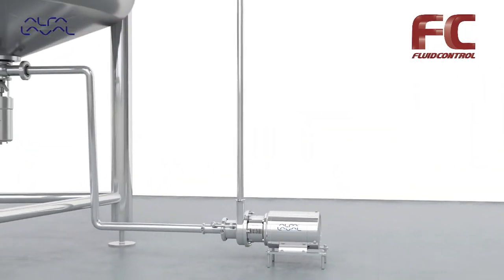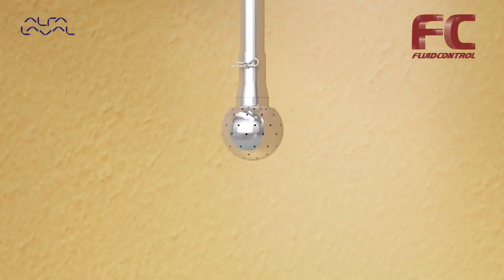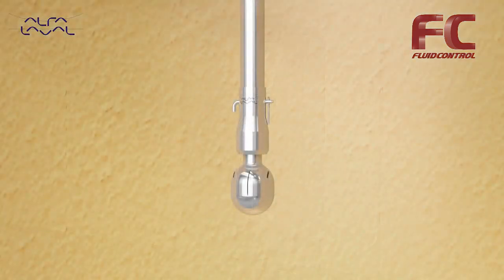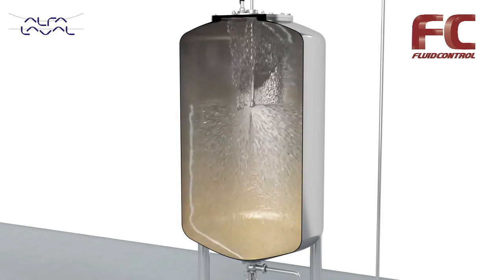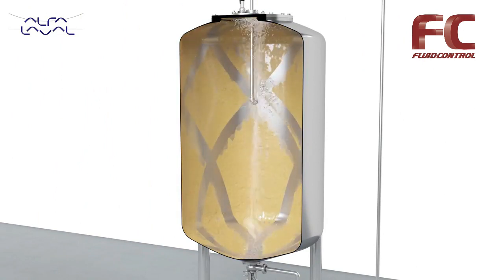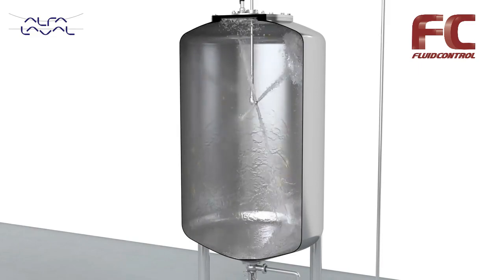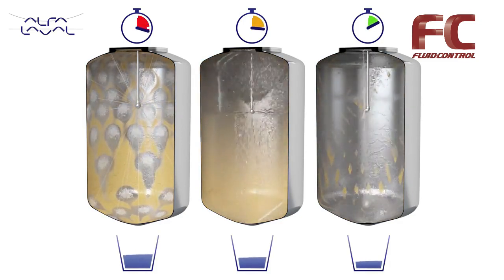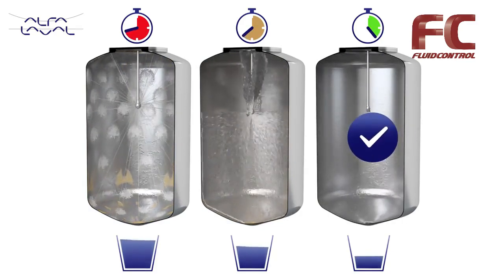Tres Tecnologías de Limpieza para Tanques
Cabezas de limpieza para tanques Alfa Laval.
El equipo especialista de FLUIDCONTROL, selecciona, instala, automatiza y pone en marcha.
Fluidcontrol, Integrador y Centro de Servicio Autorizado AlfaLaval.

Estamos a sus órdenes para brindarle el mejor servicio, soporte en selección, recomendación, operación y uso.
No dude en ponerse en contacto con su asesor más cercano de alguna de las sucursales de Fluidcontrol.